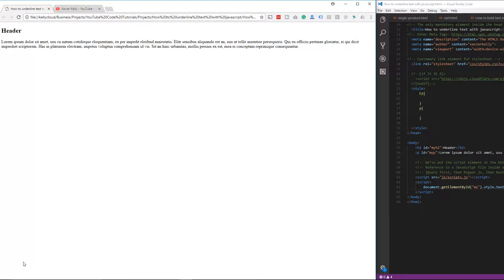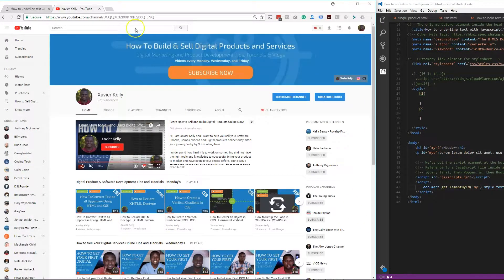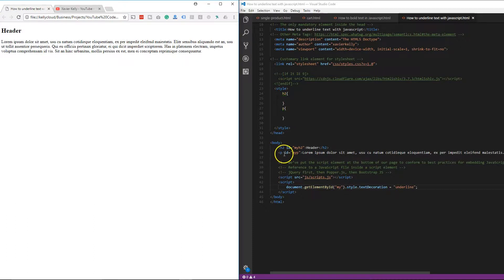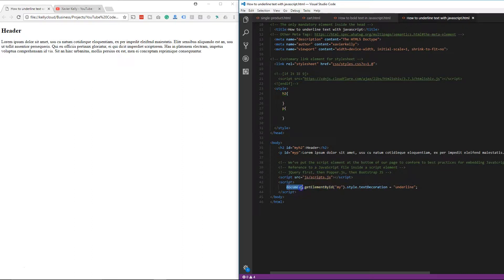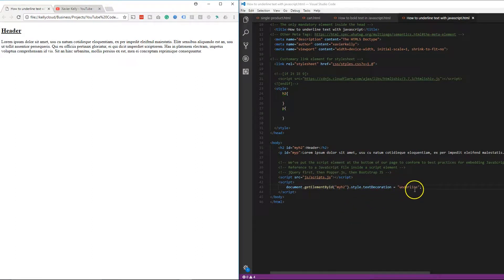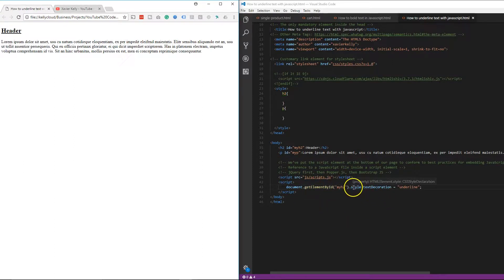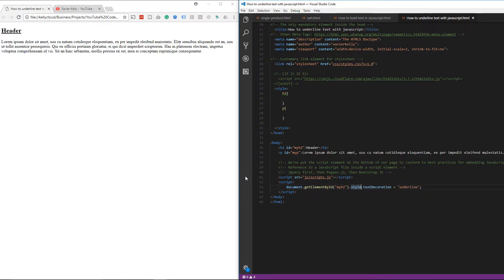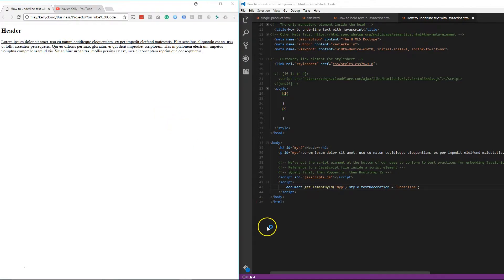Learn How to underline text with JavaScript - JavaScript Tutorial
In today's video learn How to underline text with javascript using just pure javascript. in this tutorial, im going o walk you through How to underline text with javascript in one easy step.

- Yes
- Now